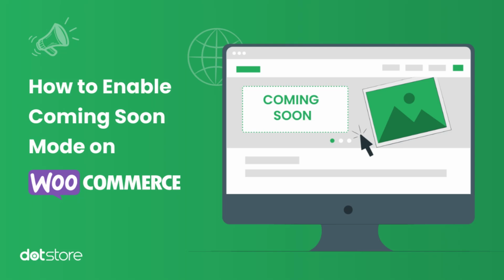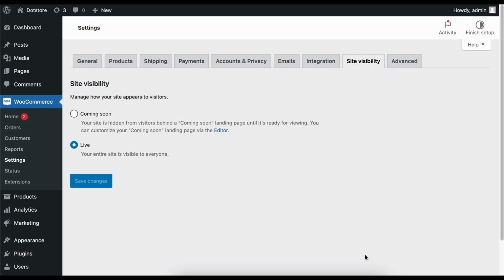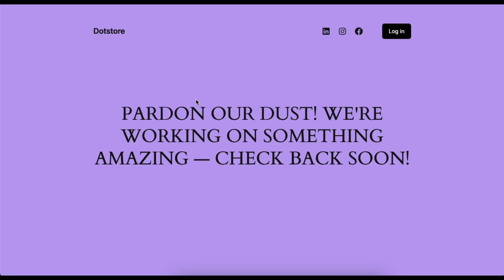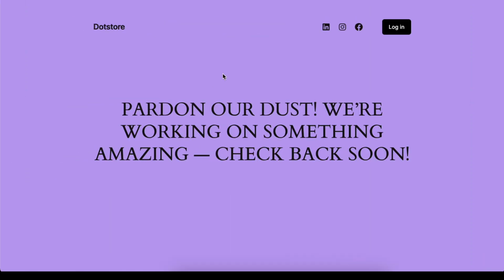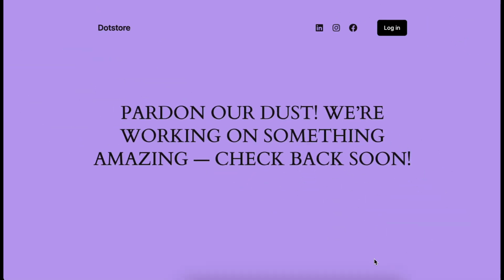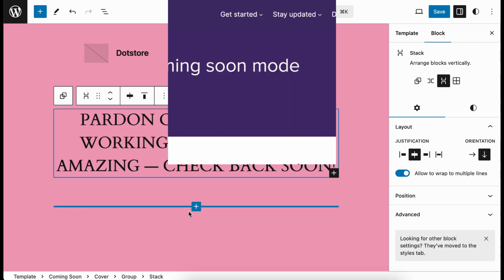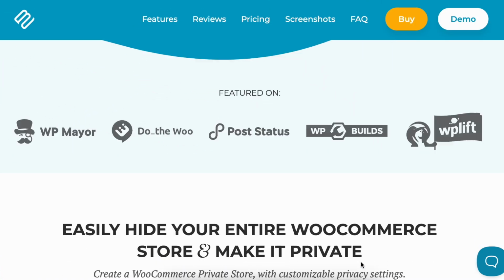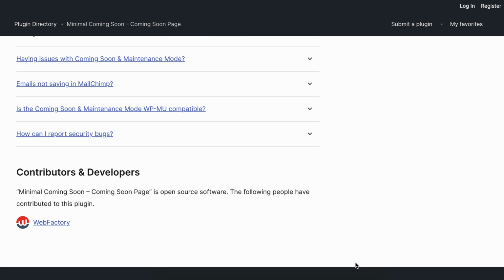How to Enable Coming Soon Mode in WooCommerce 9.1+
Learn how to enable the new Coming Soon mode in WooCommerce 9.1 and later! This highly requested feature allows new store owners to build and test their online stores privately before launching to the public.

Personalize the coming soon page template to align with your brand and effectively engage visitors. Also, explore three plugins that enhance your coming soon functionality.

Find out the plugins discussed in the video:

2. Website Builder by SeedProd

We frequently upload WordPress & WooCommerce tutorials, plugin reviews, helpful hints, and industry news catered to WordPress users.